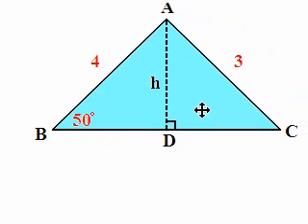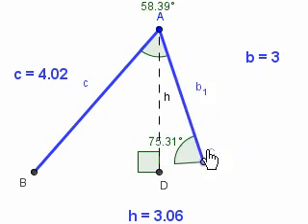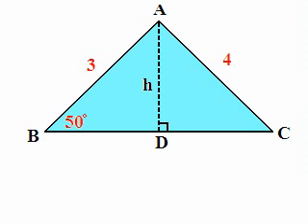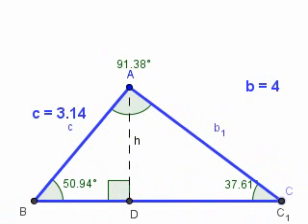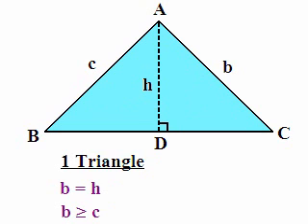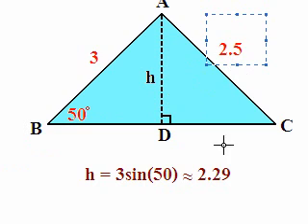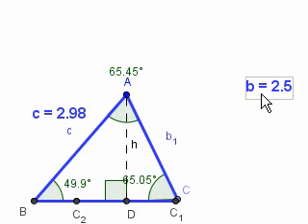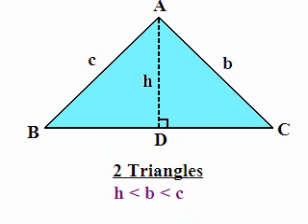Ambiguous Case Part 1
Deomonstrates the Ambiquous case ussing the Law of Sines.